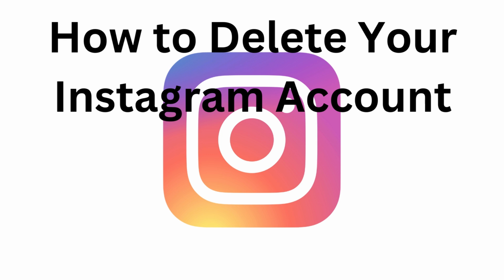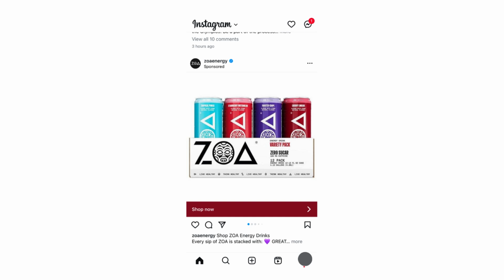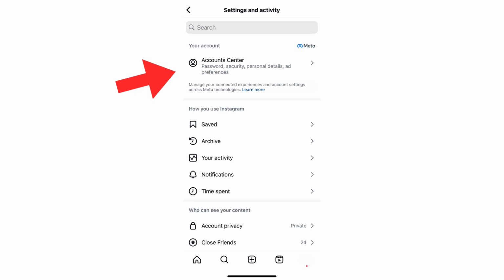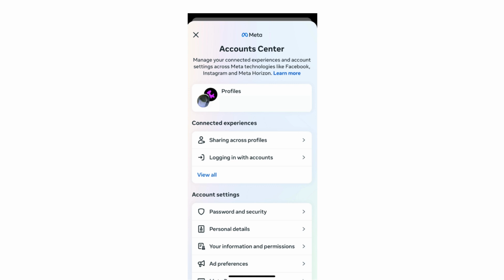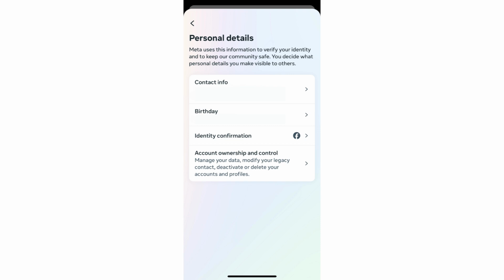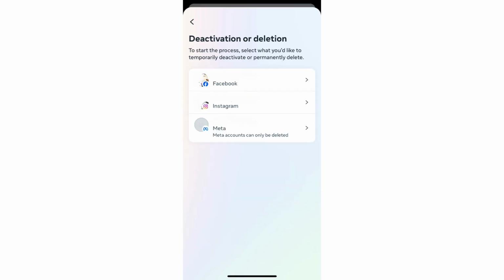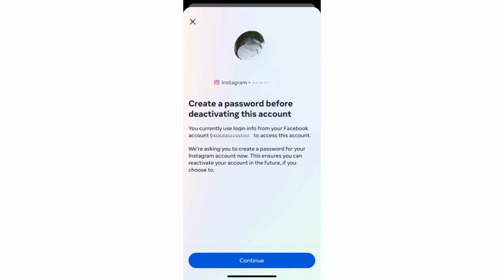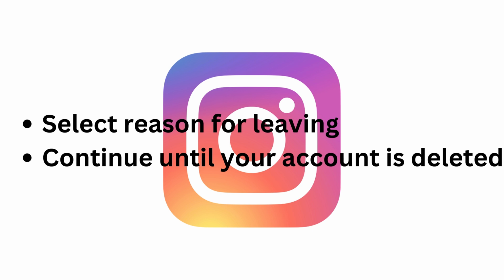How to Delete Your Instagram Account | Step-by-Step Guide Using an iPhone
Welcome to our tutorial on how to delete your Instagram account using an iPhone! Whether you’re looking to take a break from social media or permanently delete your Instagram account, this step-by-step guide will help you through the process.

Steps to Delete Your Instagram Account:

Open the Instagram application on your iPhone.
Navigate to your profile by clicking your image in the bottom right-hand corner.
Select the "More" button (three horizontal lines) in the top right-hand corner.
Go to Account Center.
Click on Personal Details.
Scroll to the bottom and select Account Ownership and Control.
Choose Deactivation or deletion.
If you have other linked accounts (Facebook or Meta), specify which account you want to delete.
Select the Instagram account you wish to delete.
Create a password that will allow you to reactivate your account if needed.
Choose a reason for leaving and continue until your account is deleted.